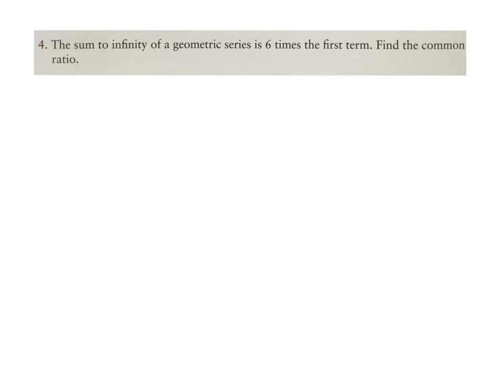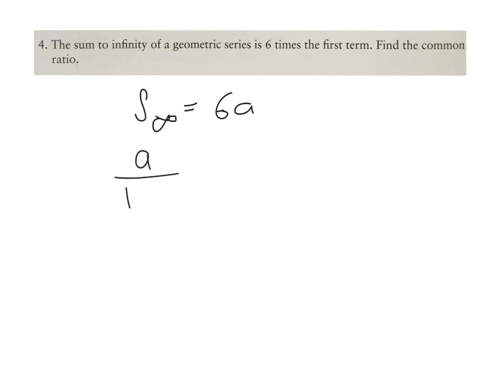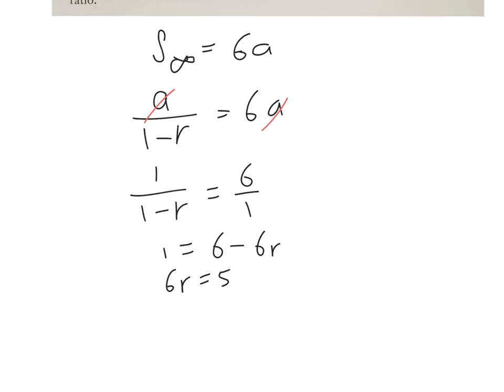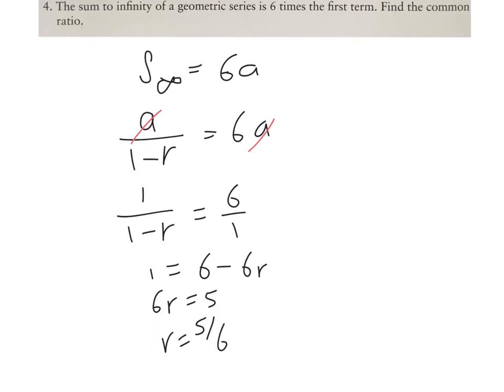A2 sequences Ex8J Q4